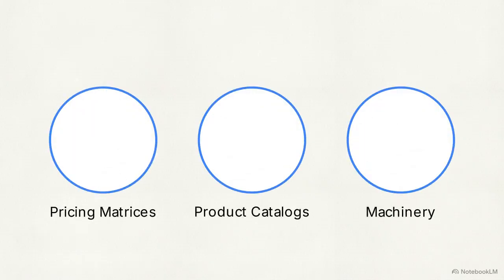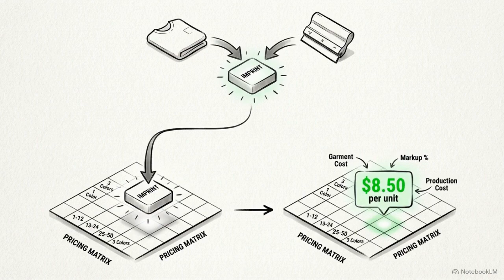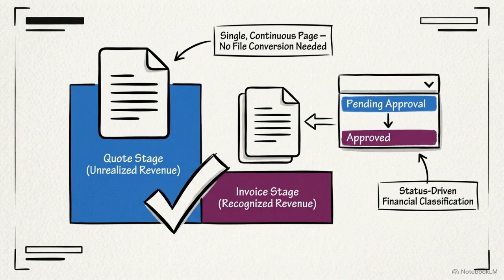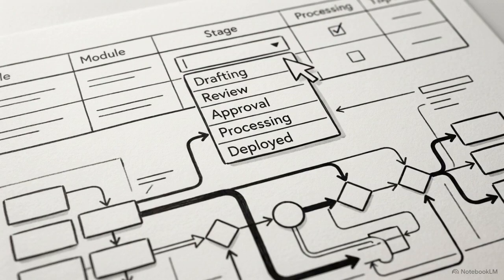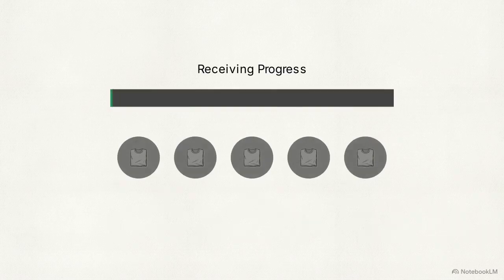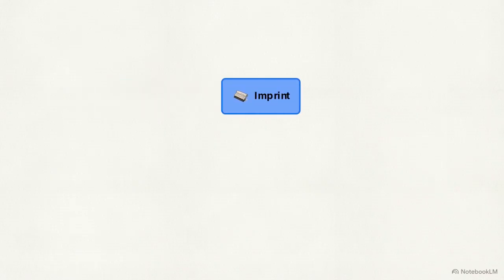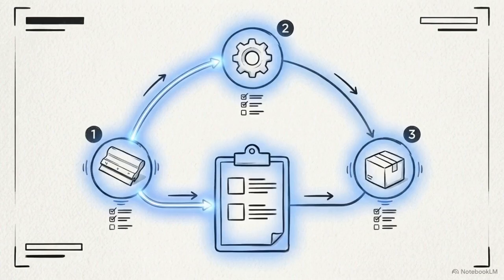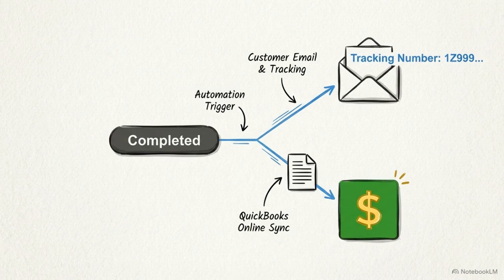The Continuous Pipeline Mastering Printavo